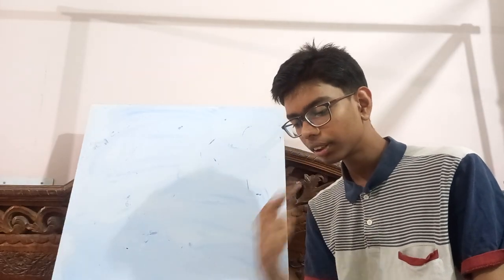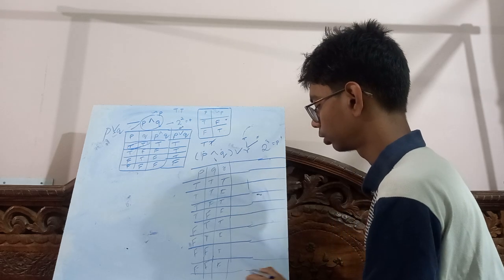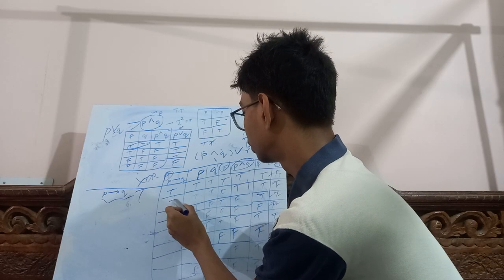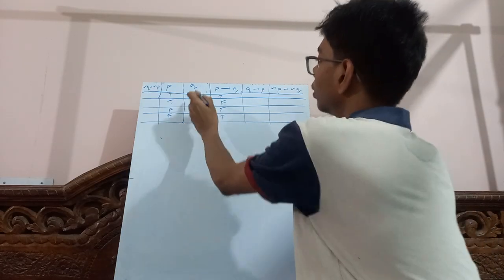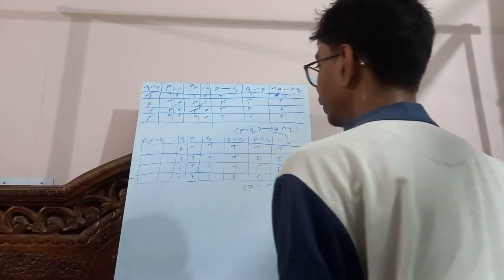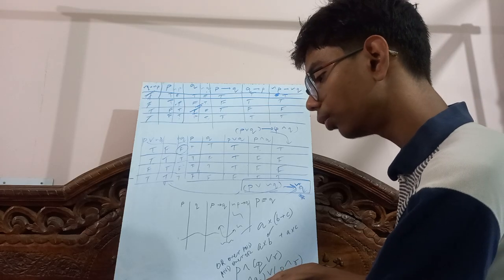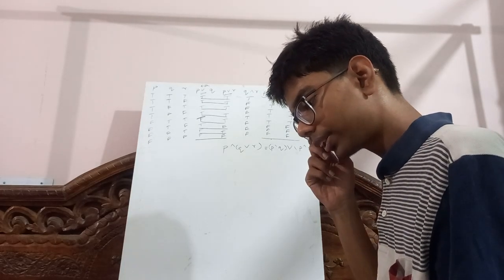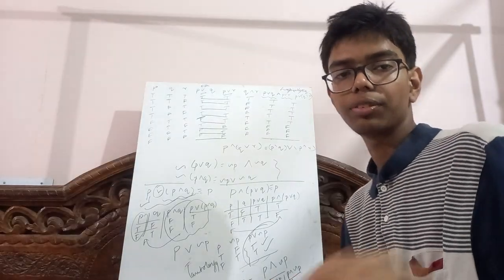DiscreteStructures1: Propositions,Logical Equivalence, De Morgan, Absorption